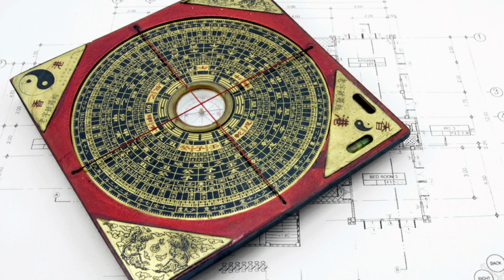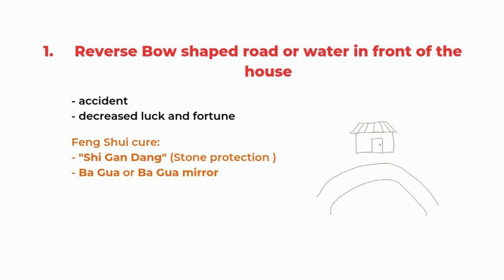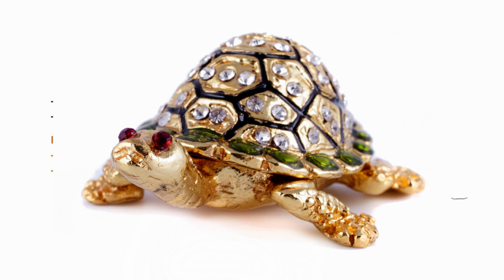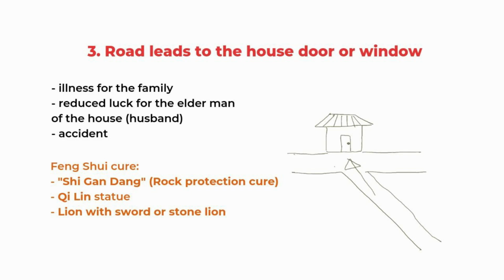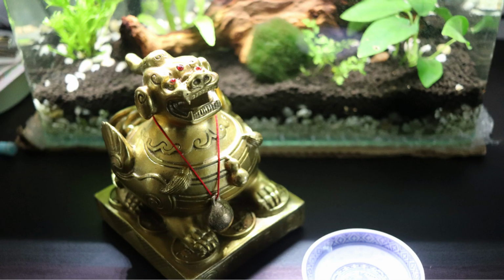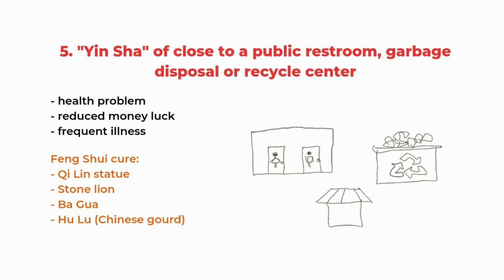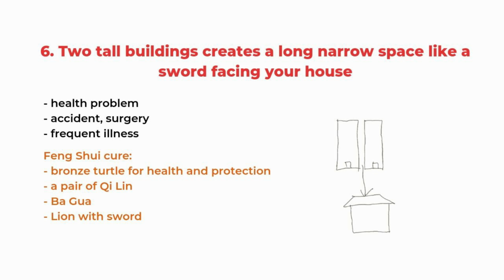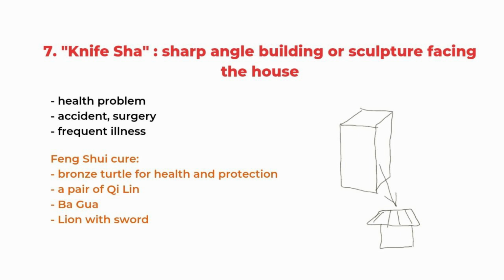Exterior Sha Qi and cure Part 1 + how to prepare your Feng Shui cure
Here are 7 common exterior Feng Shui Sha Qi and cures. In the end, I talked about how to prepare your Feng Shui cure to activate the power. This is Part 1 of the common Feng Shui Sha Qi series.